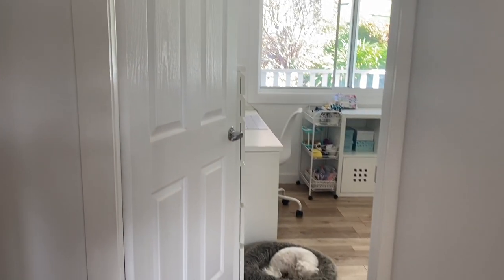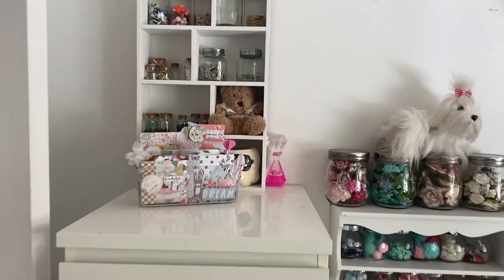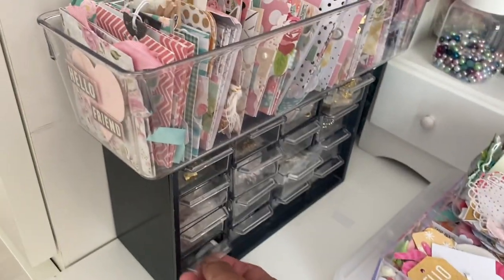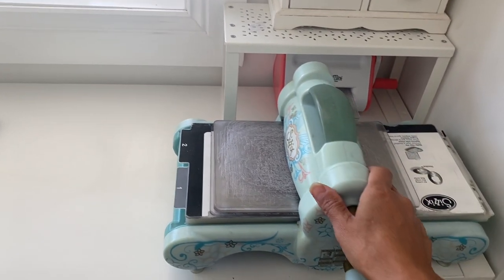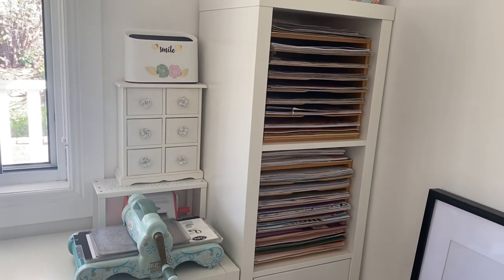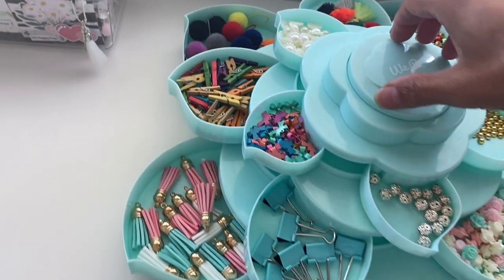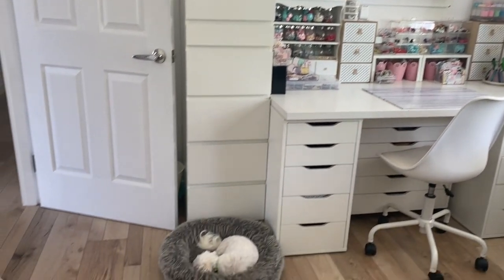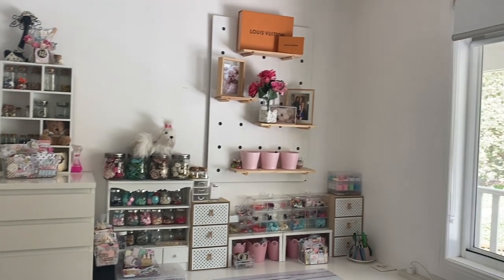My Craft Room/Studio | QUICK LITTLE TOUR 2021 - Updated | Septeria's Room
Come join me for a quick little tour of my craft room/studio. See my layout of my craft space, where I craft and where I film my videos.
Hope you enjoyed my little craft room tour. Sandy